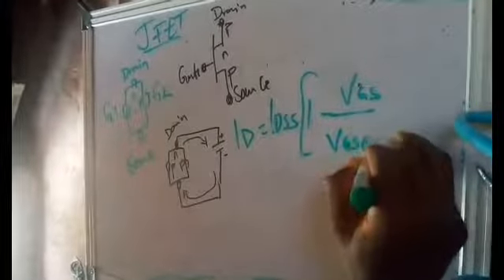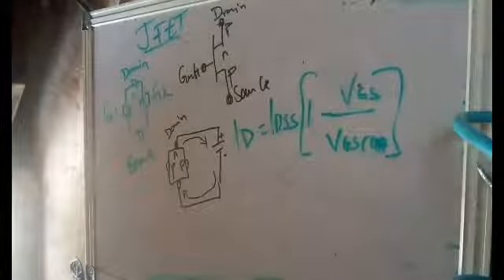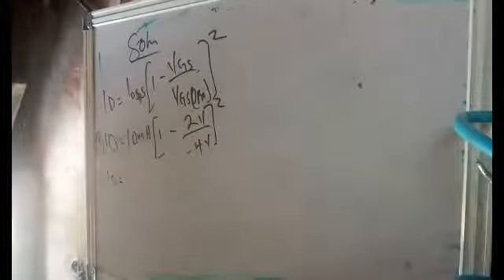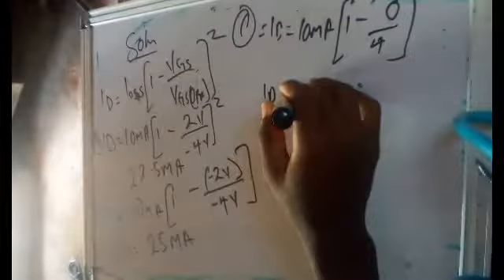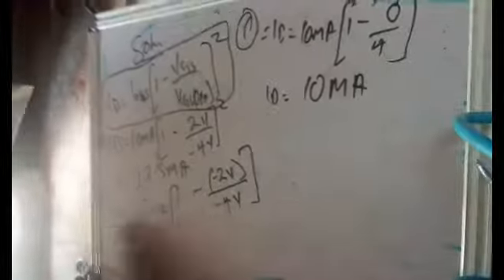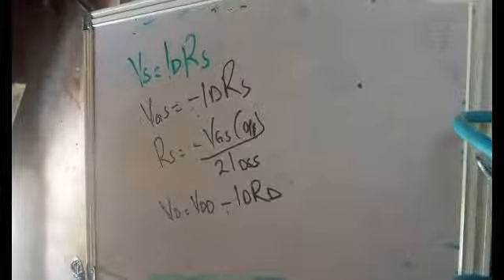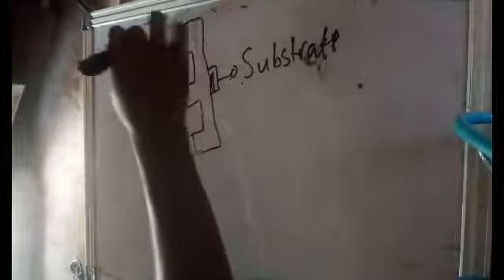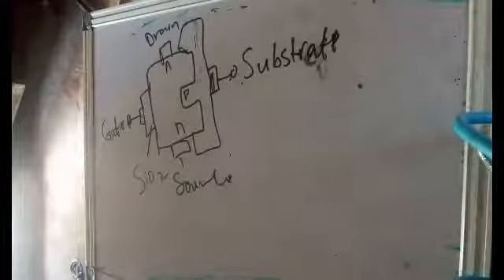Field effect transistors EE211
In this video we discussed on field effect transistors
construction
calculations involving it